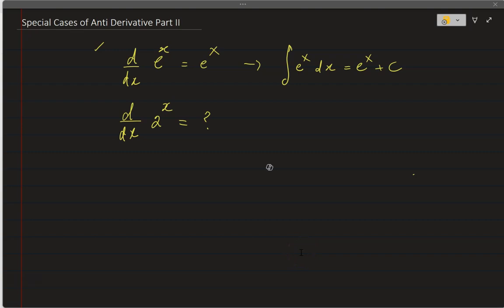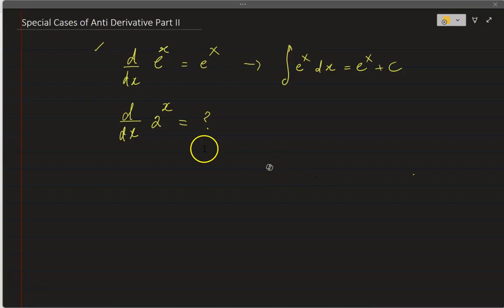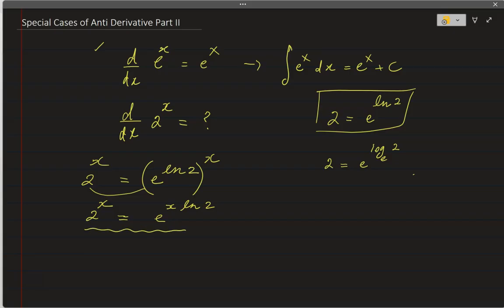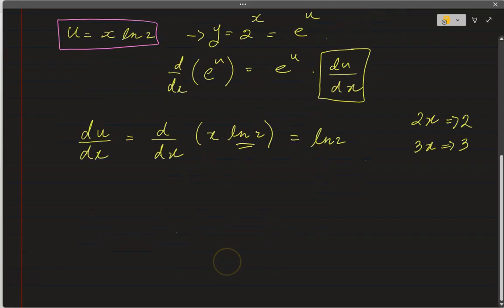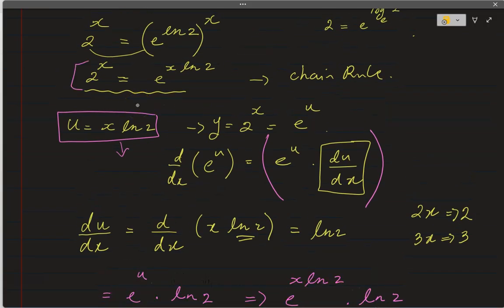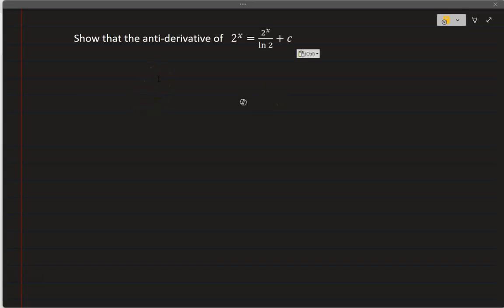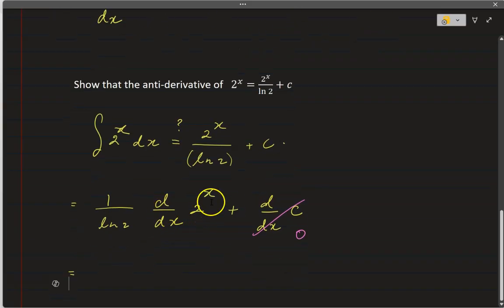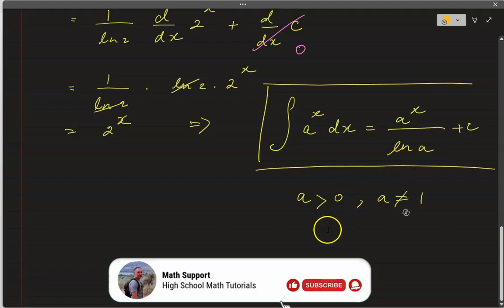Derivatives & Integrals Special Cases (Part II) of e^x & a^x - Two EXAMPLES -EASY GUIDE Calculus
In this lesson from the MathSupport channel @mathsupportnow , we explore two special cases of anti‑derivatives involving exponential functions. You’ll learn why the derivative of
𝑒^𝑥 is itself, how to differentiate and integrate exponential functions with bases other than
𝑒, and how to derive the general formulas for both the derivative and anti‑derivative of
𝑎^𝑥. We walk through the full reasoning using logarithms, exponent laws, and the chain rule.

What You’ll Learn in This Video:
✅ Why the anti‑derivative of 𝑒^𝑥 is 𝑒^𝑥+𝐶    • Review of the integral notation
✅ How to differentiate exponential functions with any base
 • Using exponent laws to simplify
 • Applying the chain rule correctly
✅ Deriving the general formula
✅ How to integrate exponential functions with any base
 • Showing that ∫2^𝑥 𝑑𝑥 = 2^ 𝑥/ ln 2 +𝐶
✅ Important restrictions  • 𝑎 Greater than 0   • 𝑎≠1  • Why ln1=0
 makes the expression undefined

00:00 – Introduction: Two special cases of anti‑derivatives
00:08 – Review: Anti‑derivative of 𝑒^𝑥
00:23 – Integral notation and constant of integration
00:38 – What happens with bases other than 𝑒?
01:00 – Rewriting 2^𝑥 using logarithms
01:51 – Converting  2^𝑥 into 𝑒^ 𝑥/ ln2
02:38 – Applying the chain rule
03:28 – Finding 𝑑𝑢/𝑑𝑥
04:32 – Substituting back to get the derivative of 2^𝑥
05:27 – Final derivative:
05:54 – General rule:
06:25 – Proving the anti‑derivative of 2^𝑥
08:15 – General anti‑derivative: (𝑎^ 𝑥/  ln 𝑎)+ 𝐶
08:49 – Restrictions on the base 𝑎
09:11 – Wrap-Up & Next Lesson Preview

This video is ideal for :
🎯 Grade 12 Math and Calculus students
🎯 Canadian/BC Math Curriculum, US, UK, Australia, NZ, Asian Math Curriculum
🎯Teachers, Tutors, Parents who need more resources

👍 Like if this helped you understand